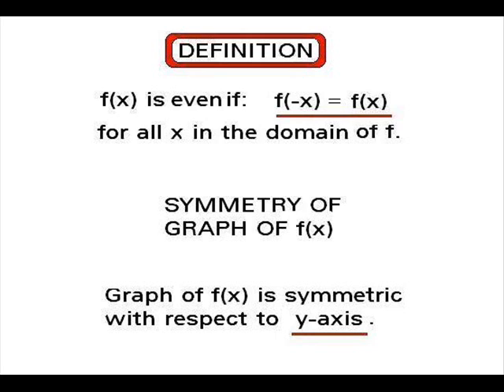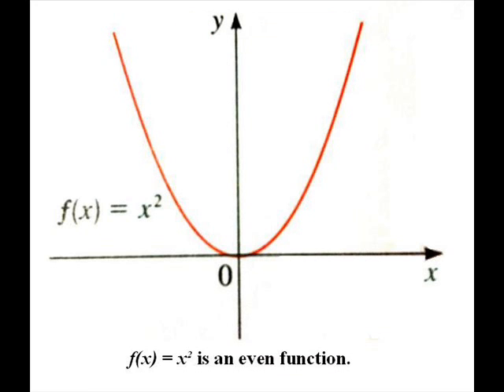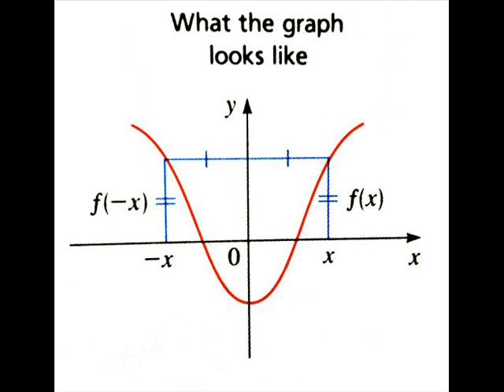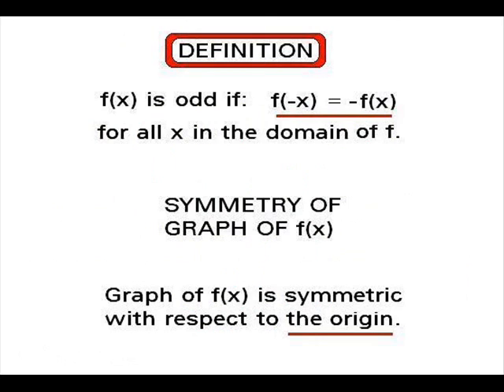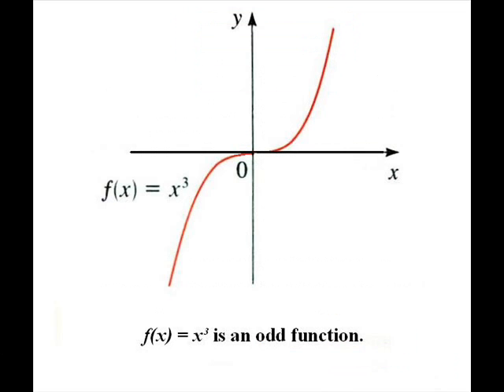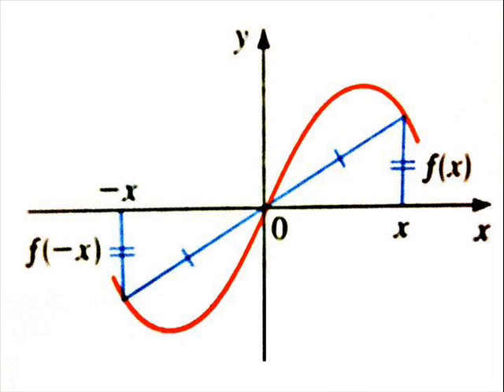EVEN AND ODD FUNCTIONS, PRECALCULUS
for more information on math lessons and math tutoring. Enjoy the lesson!!!